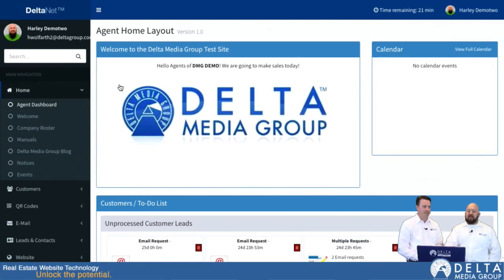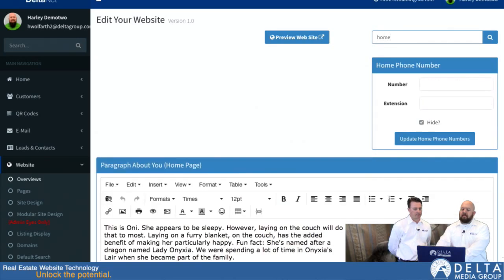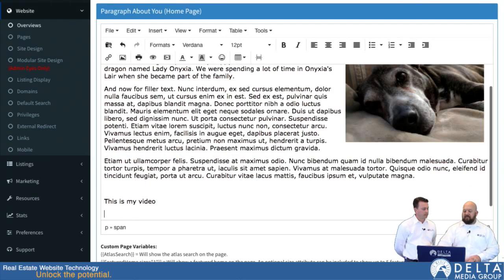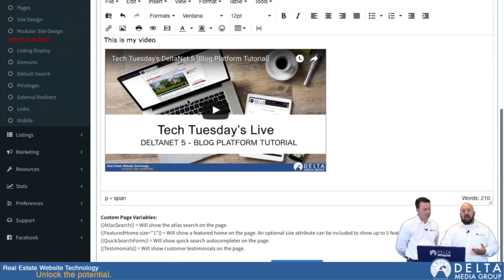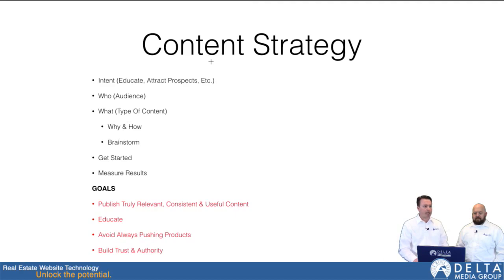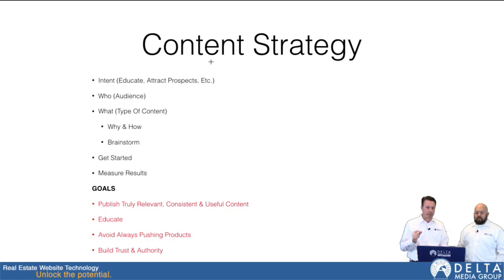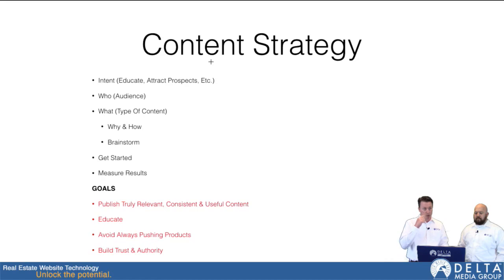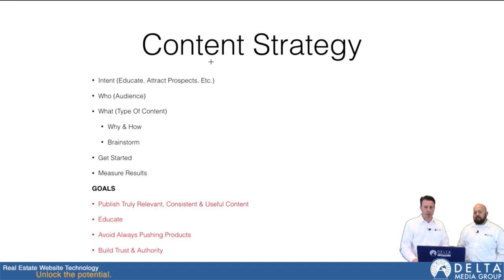Tech Tuesday's Growing Your Brand - The Importance of Site Content